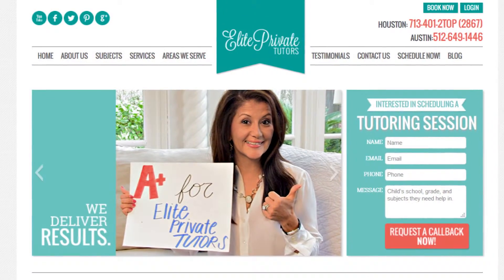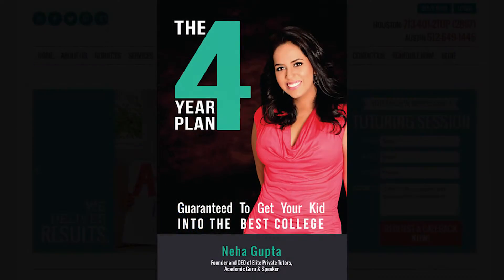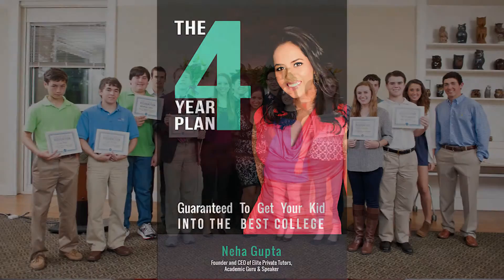How To Tell A Good Tutor From A Bad One